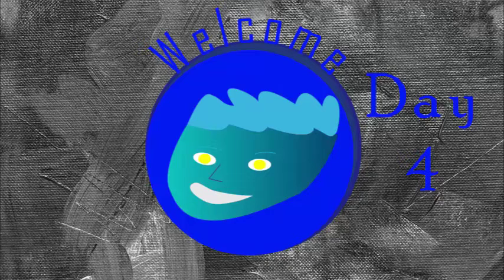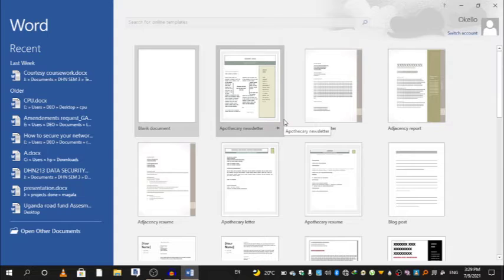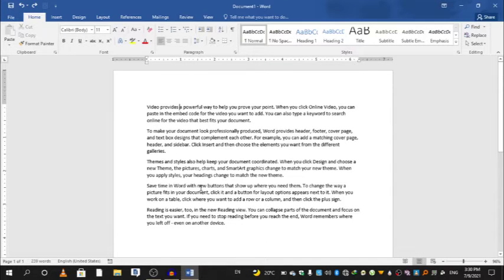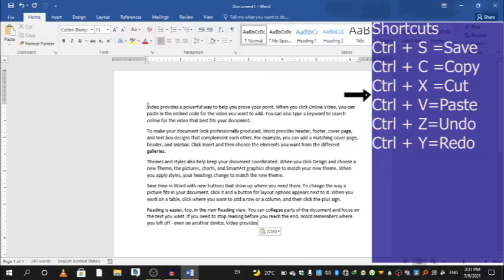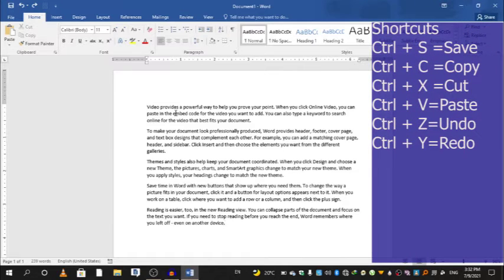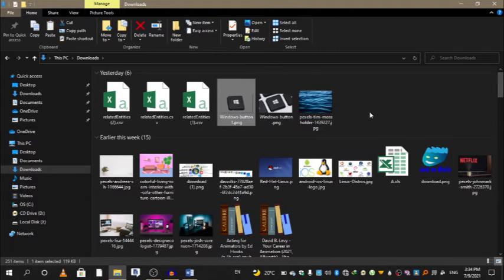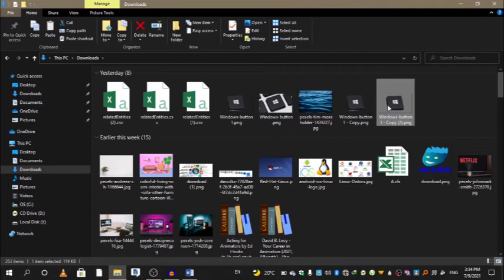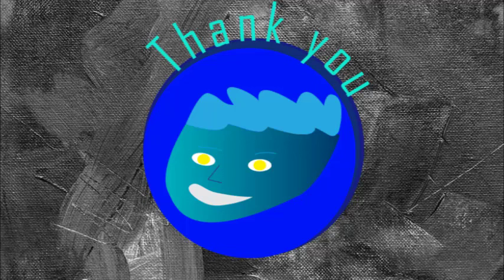day 4-keyboard shortcuts,microsoft word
Learn the fundamental keyboard shortcuts required to use your computer effectively.